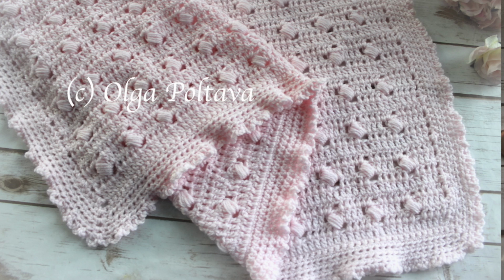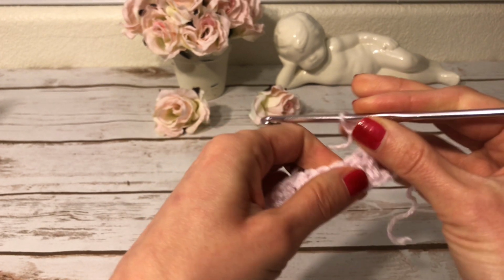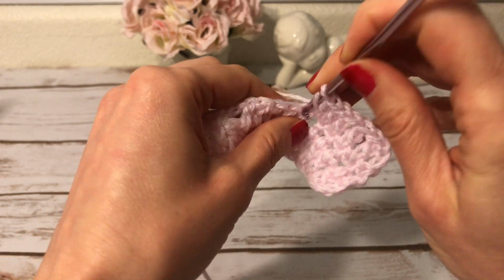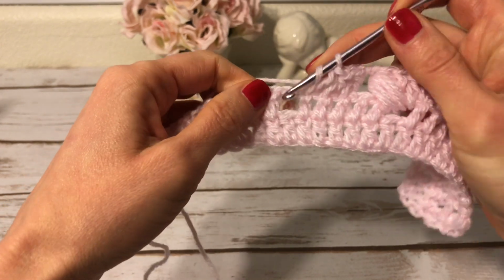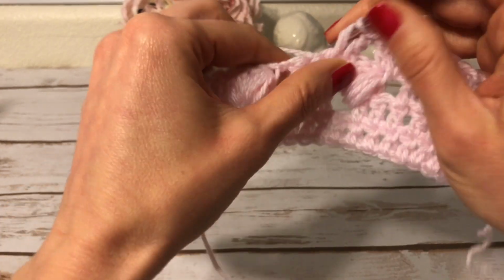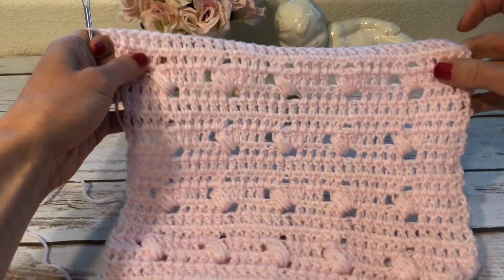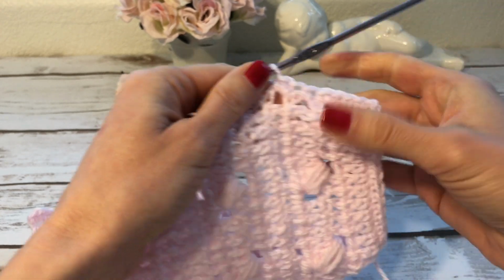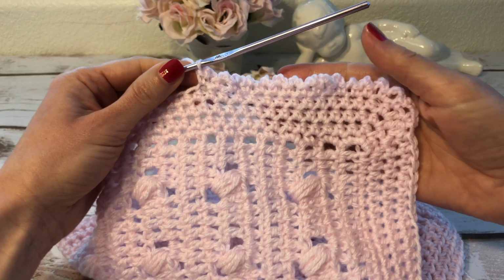How to Crochet Easy Beginner's Baby Blanket with Puff Stitches, Crochet Video Tutorial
In this video I show how to crochet a very easy baby blanket! Many beginner crocheters make double crochet blankets as one of their very first projects. This blanket is a slightly advanced version of a double crochet blanket as it includes puff stitches.
The pattern is SUPER easy, but the finished blanket looks more elaborated than a regular dc blanket would!
For the border, I used half double crochets and a round of chain spaces.

Finished Measurements: approximately 33 by 33 inches
Materials: US hook size G/6 (4.25 mm), light worsted 100% acrylic yarn, about 1200 yards (I used Snuggly Wuggly by Loops & Threads)

The pattern can be easily adjusted to a bigger size (multiple of 6, plus 1).

Or buy me a skein of yarn for the future crochet projects